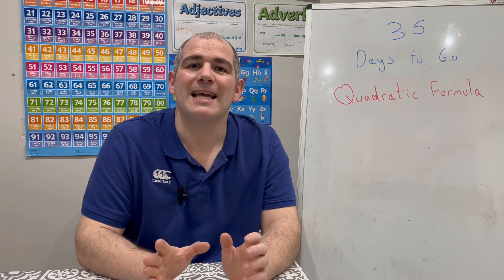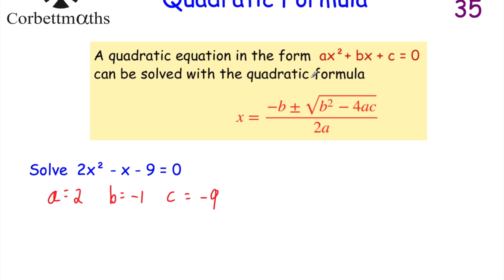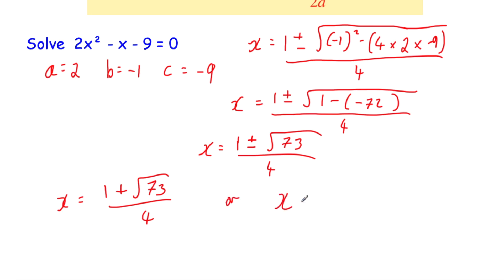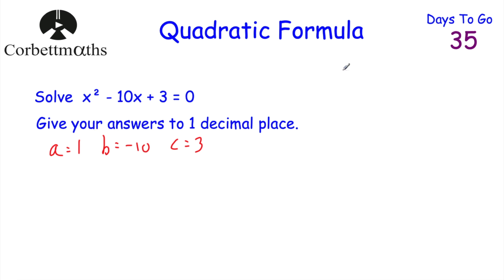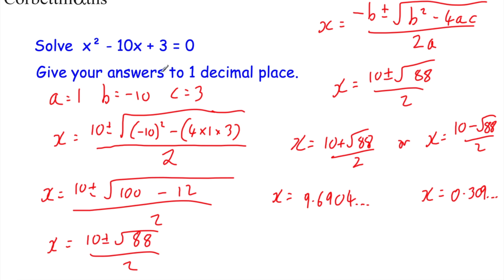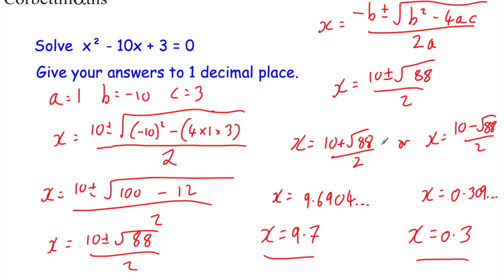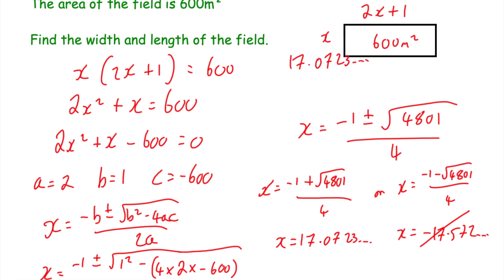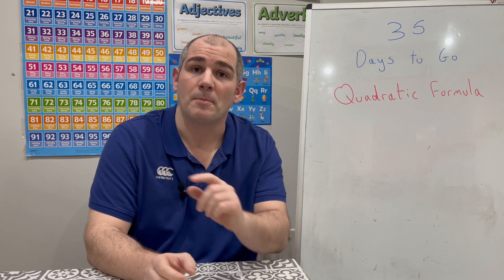GCSE Higher Revision - 35 Days to Go - Corbettmaths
Today we are focussing on the Quadratic Formula.